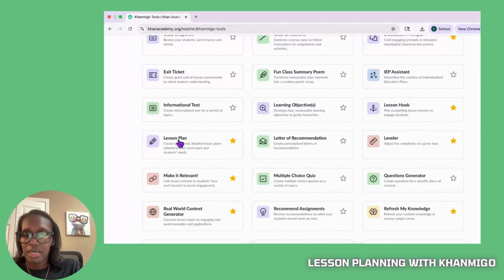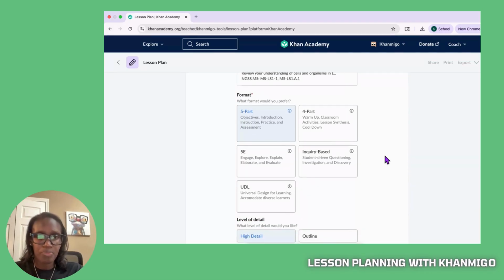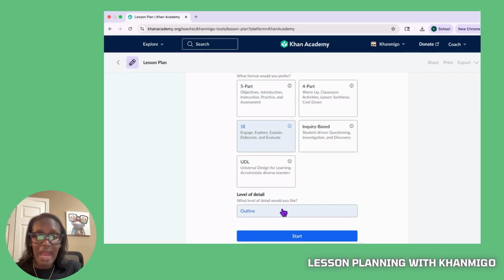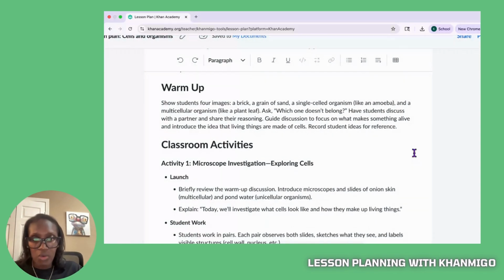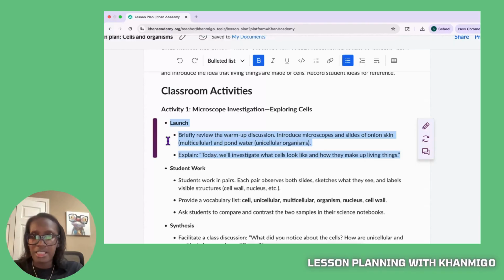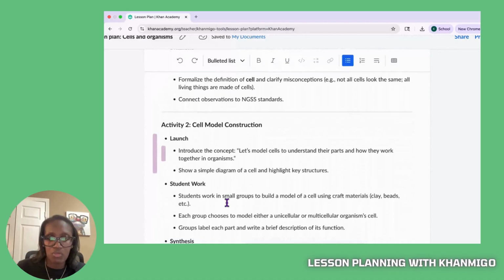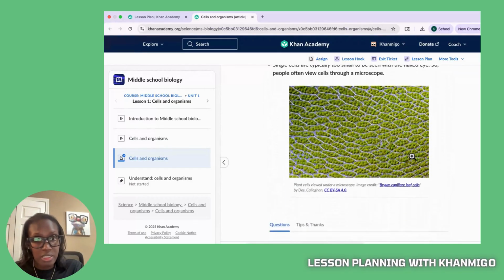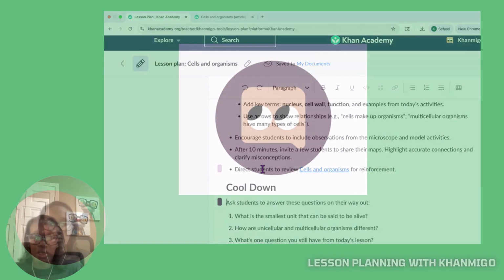Lesson Planning with Khanmigo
Planning lessons doesn’t have to drain your time or creativity. In this video, I’m breaking down how Khanmigo’s Lesson Plan feature helps educators design clear, engaging, and intentional lessons—fast. See how this AI-powered tool supports standards alignment, generates meaningful activities, and helps you focus on the task instead of getting lost in the tool. If you’re ready to plan smarter, differentiate with purpose, and reclaim your time, this is the place to start—with support from Khan Academy.